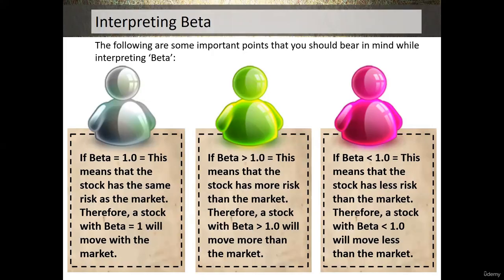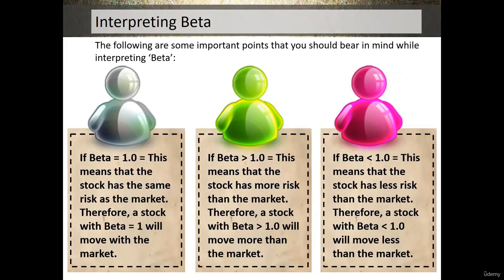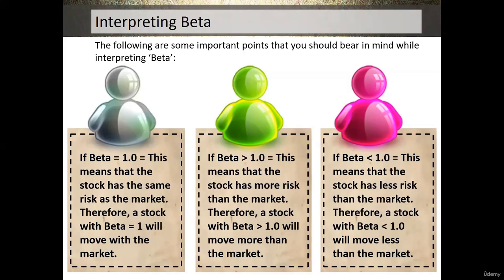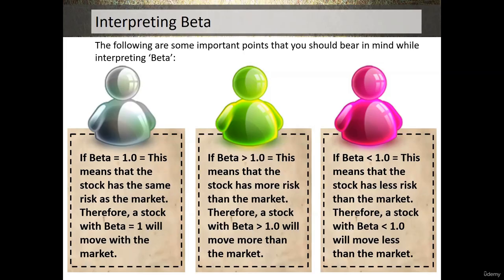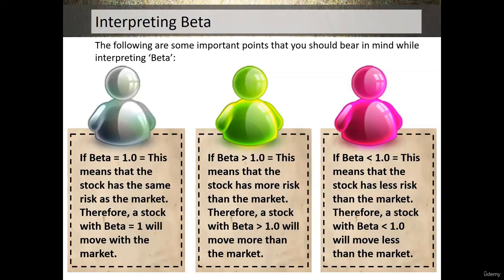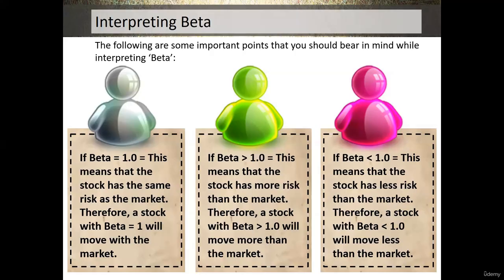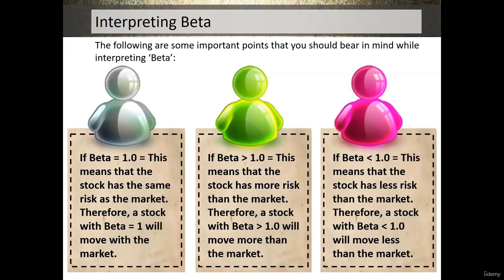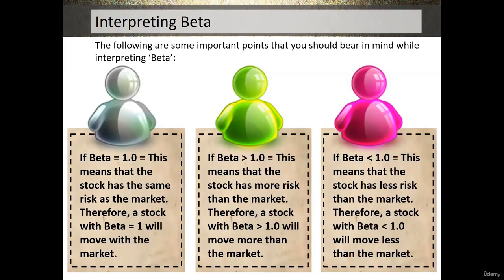Interpreting Beta: The Hidden Code to Stock Market Risk! Free Flow Edu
🔥 Video Title:
"Interpreting Beta: The Hidden Code to Stock Market Risk!"

📜 Video Description:
Did you know Beta can predict how a stock reacts to the market? 📉📈 But most investors misinterpret it and lose money! 😱

In this video, we break down:
🔹 What Beta REALLY means (not just the basics!)
🔹 How to use Beta to measure risk & volatility
🔹 High Beta vs. Low Beta: Which is right for YOU?
🔹 Pro investor strategies to interpret Beta correctly!

🔥 Watch till the end to learn how to use Beta like a pro!

Hastags:
Here are the hashtags without commas: